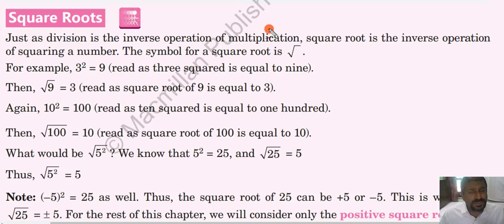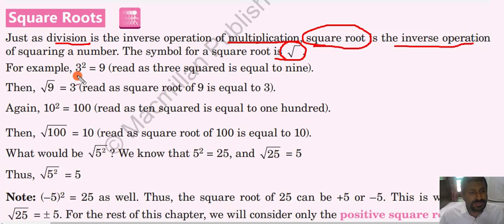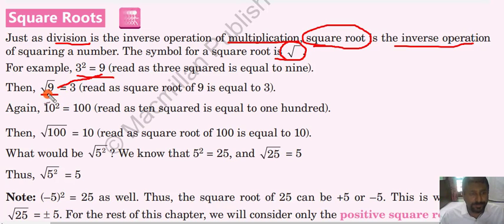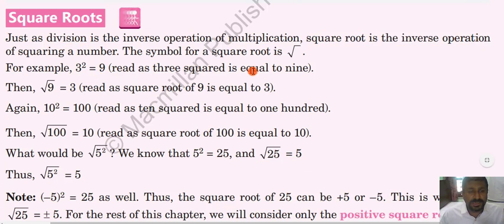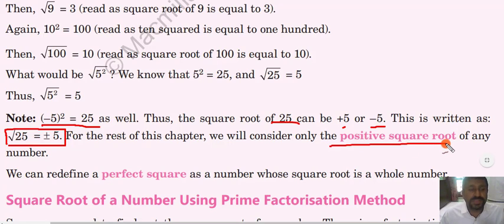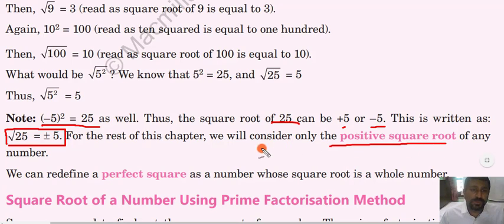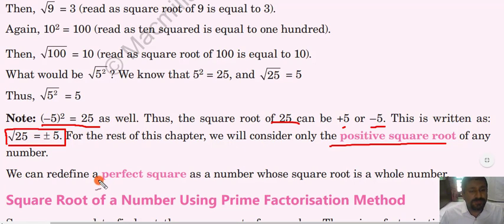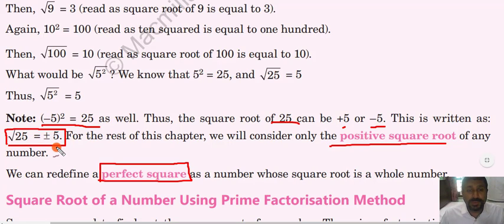Grade 8 mathematics Introduction to Square roots-9